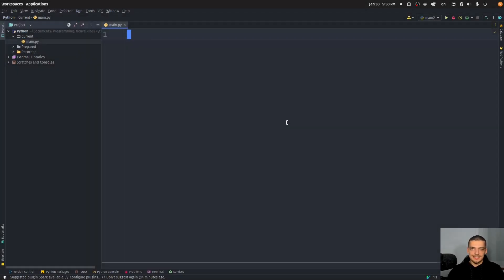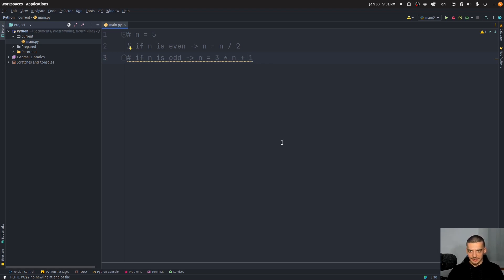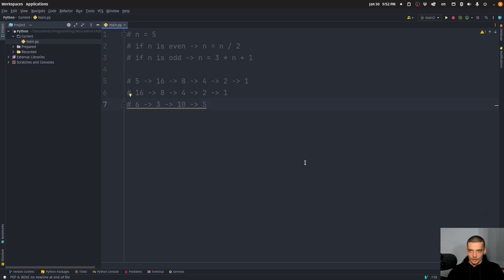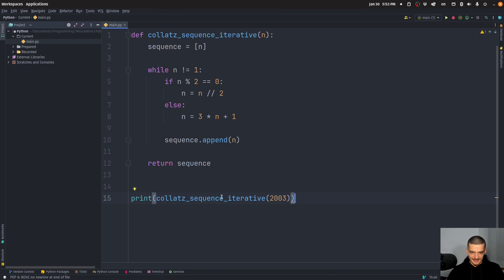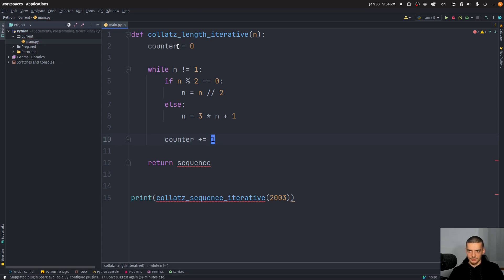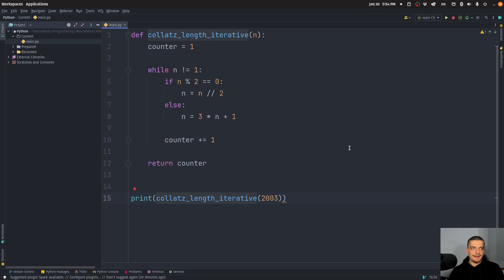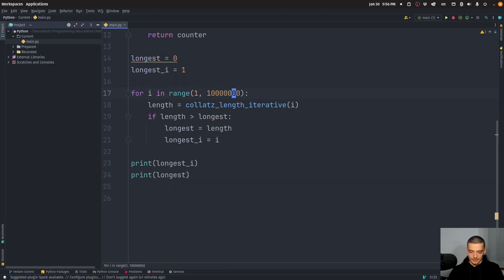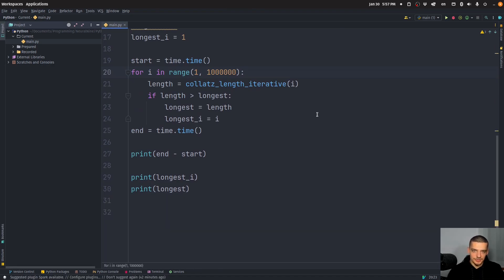Collatz Sequence in Python: Iterative VS Recursive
In this video we implement different algorithms for calculating the length of the Collatz sequence for a given number.